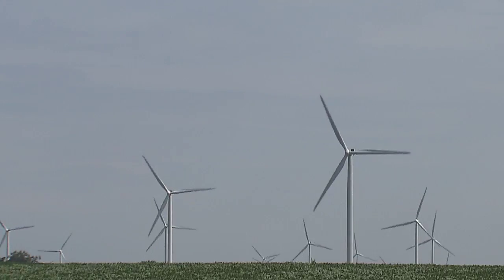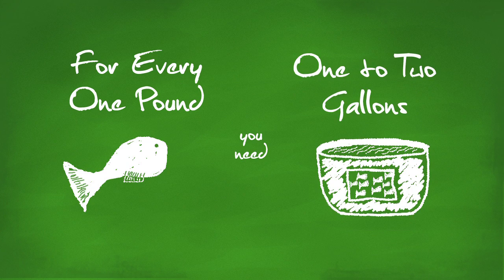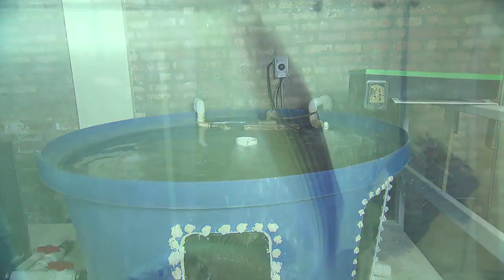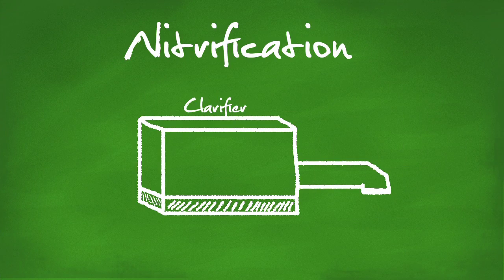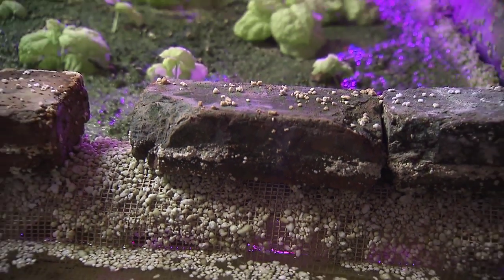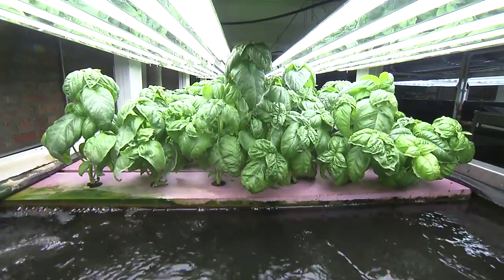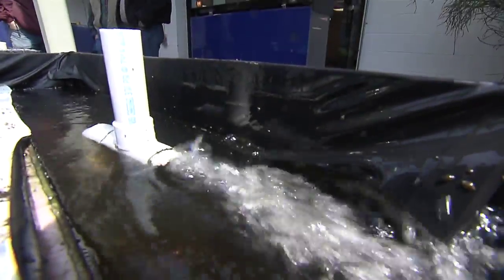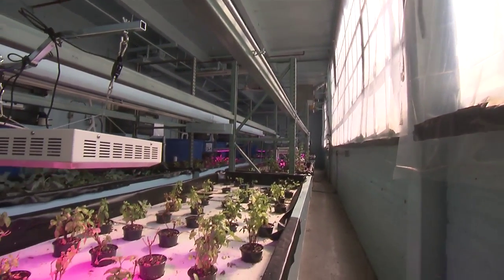Purdue Aquaponics: Cut Water Usage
This informational video about Aquaponics, the practice of combining fish farming and hydroponics, describes the way users can cut water usage. The program is an introduction to the recommended practices and guidelines for starting a successful aquaponics operation. The video was supported by Purdue Extension, NOAA, & Sea Grant Illinois-Indiana.